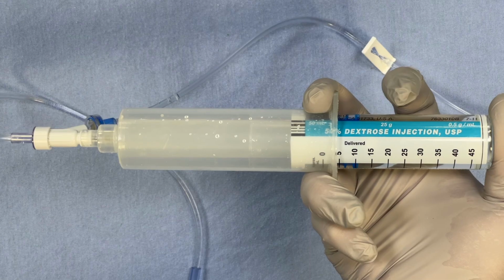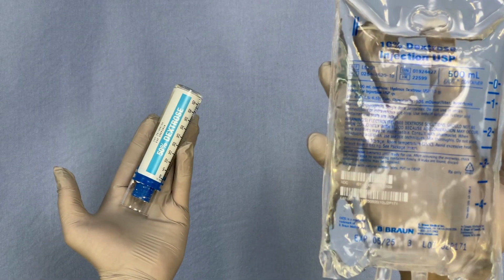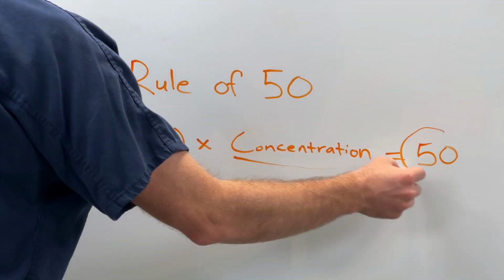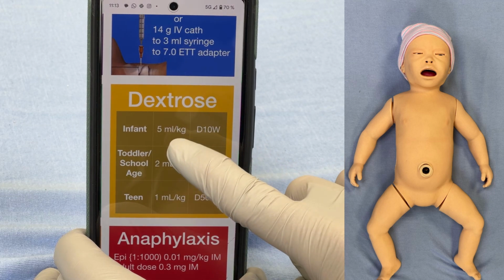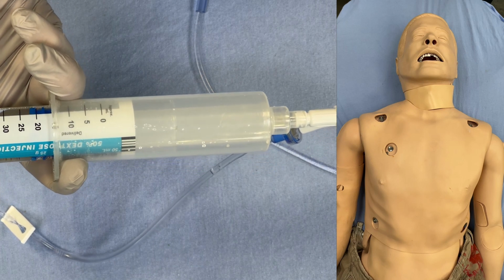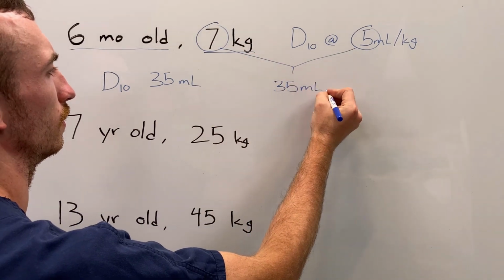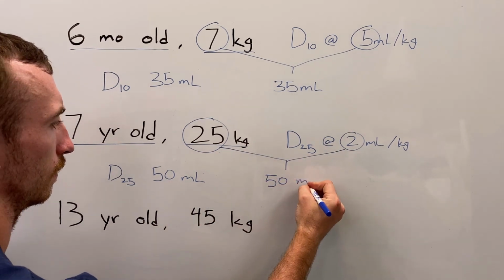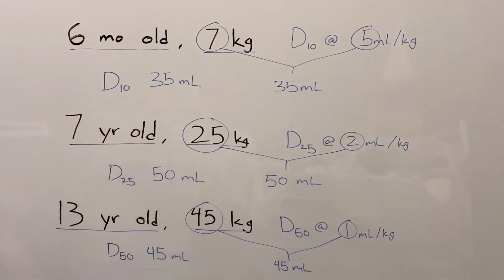Pocket PEM Dextrose Administration